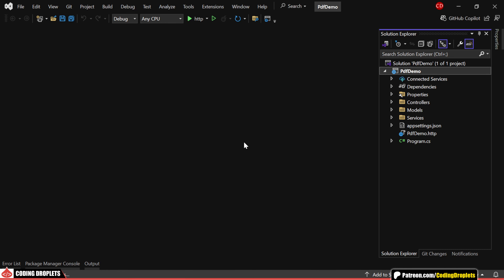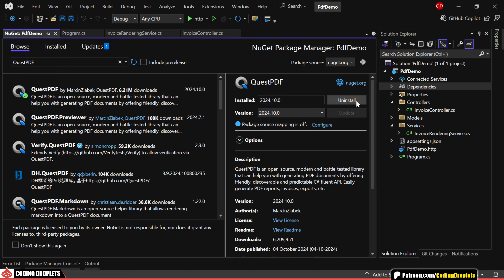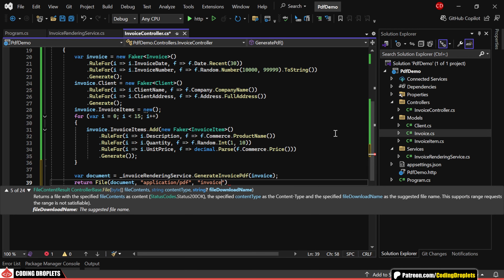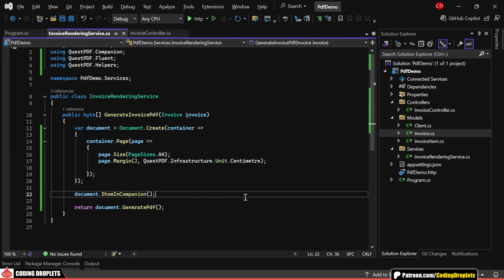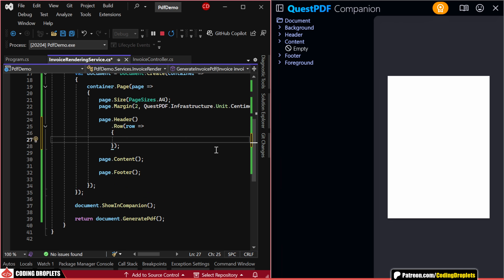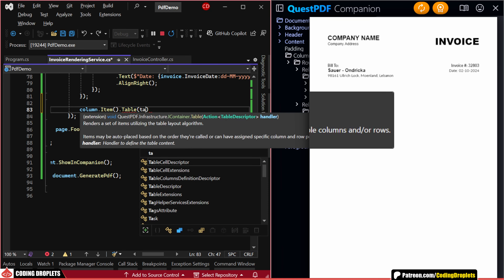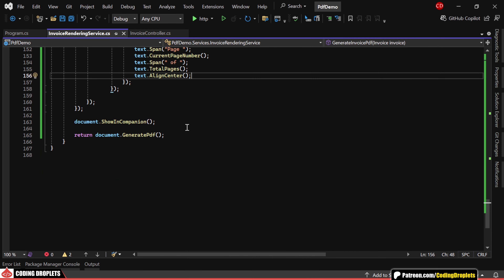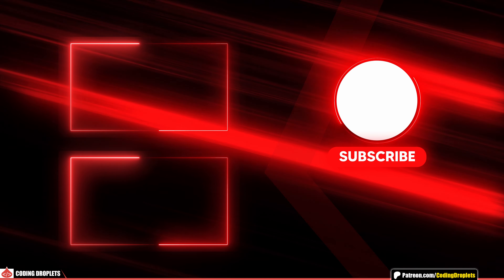Create Stunning PDF Reports Effortlessly in DotNet Core!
🚀 Learn How to Generate PDF Reports with Ease in DotNet Core!

In this video, we'll show you how to create professional-looking PDF reports in your DotNet Core application without any hassle. Whether you're a developer, programmer, or software engineer, this tutorial is perfect for you. We'll cover the best practices, tools, and techniques to help you generate PDF reports efficiently and effectively. So, if you want to take your reporting skills to the next level, watch this video now and start generating PDF reports with ease in DotNet Core!

Generate PDF files in a .NET Core web application using the powerful QuestPDF library. We’ll walk through a real-world example, creating an API that generates PDF reports for invoices. This tutorial covers everything from setting up the project, configuring the GeneratePdf method in an ASP.NET Core application

QuestPDF is an open-source .NET library designed for generating PDF documents with ease, utilizing a fluent API approach to streamline the process. The library offers modern patterns and practices, making it a robust choice for developers working with ASP.NET Core applications. With QuestPDF, you can create visually appealing PDF documents by combining simple elements into complex layouts, making it perfect for creating invoices, reports, and other professional documents. One of its standout features is the QuestPDF Companion tool, which provides a real-time preview of your document with hot-reload functionality, allowing developers to see changes instantly without recompiling the entire application. Moreover, QuestPDF supports various license options, including a Community license, making it accessible to a wide range of users.

In this implementation, we developed a PDF generation service within an ASP.NET Core Web API. The InvoiceRenderingService handles the creation of the PDF by using the QuestPDF library. We started by designing the document structure, which includes a page header displaying company details, page content showing invoice information, and a footer with pagination. The invoice details are dynamically populated from a model containing invoice items, client details, and the total amount. The document's layout is managed using Row and Column containers for precise alignment, while the table displaying the invoice items uses alternating background colors for clarity. Finally, the PDF is generated and returned as a byte array, allowing the API to serve the file as a downloadable document.

As software developers, understanding how to create dynamic, high-quality reports is crucial for building scalable enterprise solutions. Whether you’re working on business applications or enterprise-level projects, being able to generate professional PDF documents like invoices, reports, and contracts directly from a .NET Core Web API is essential. By leveraging the QuestPDF library, developers can integrate powerful document generation capabilities into their enterprise software, streamlining workflows and enhancing productivity in corporate environments. This skill not only adds value to your development toolkit but also positions you to create high-demand enterprise applications that meet the complex needs of modern businesses.